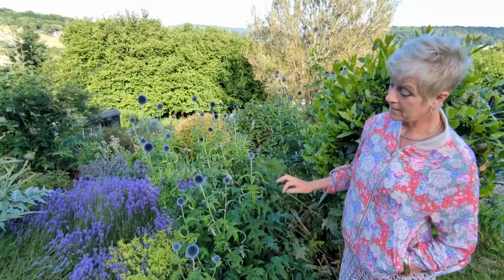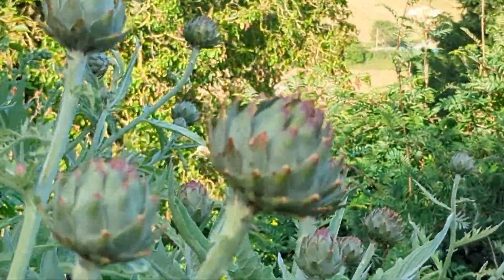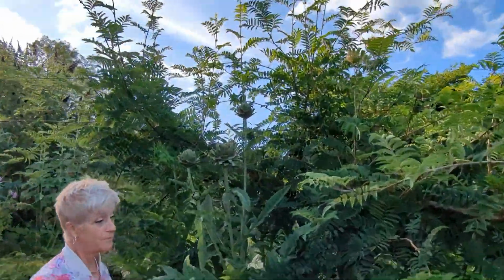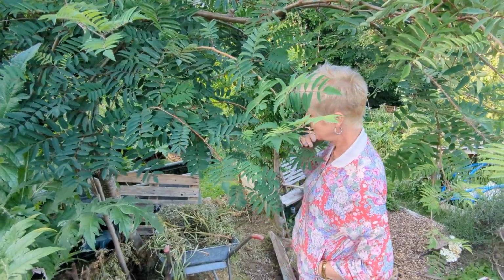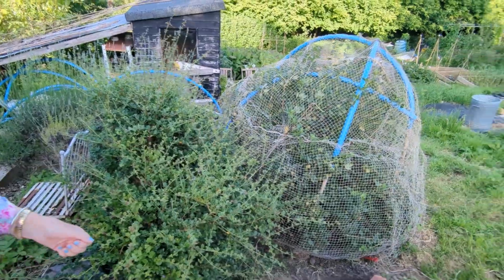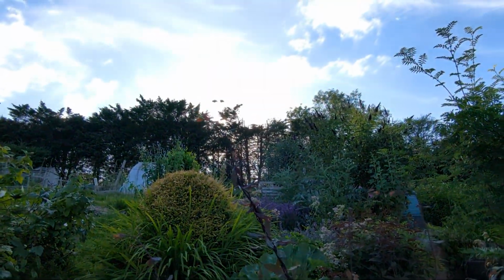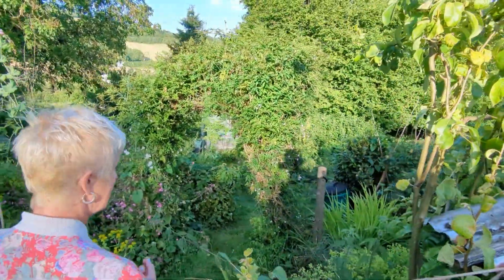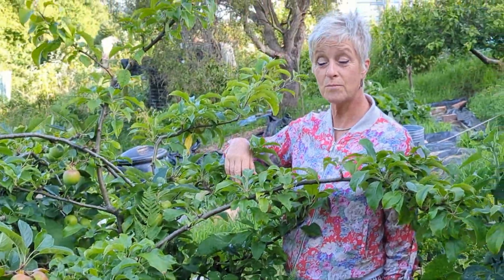mazy allotment new